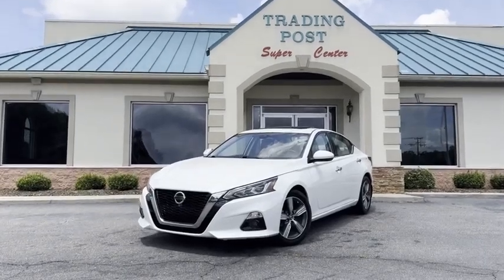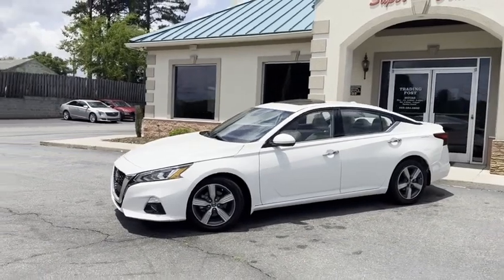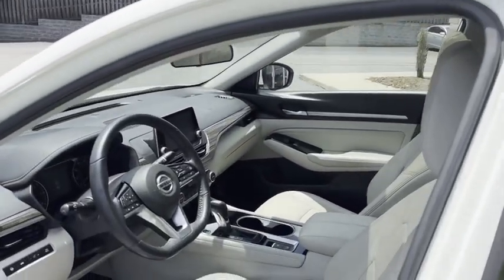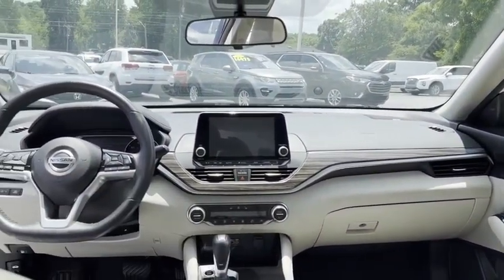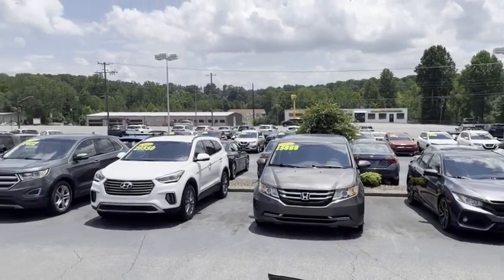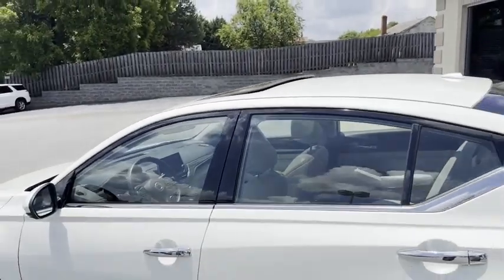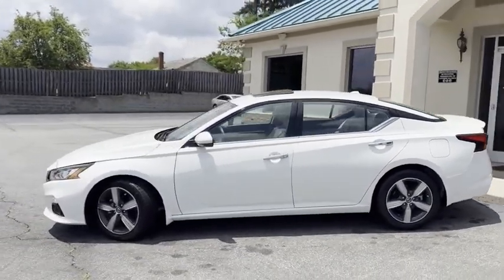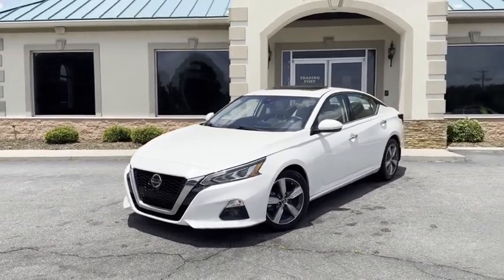C11425 2021 Nissan Altima C11425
2021 Nissan Altima 2.5 SL

Looking for the right sedan? Today could be your lucky day. this 2021 Nissan Altima could be yours.